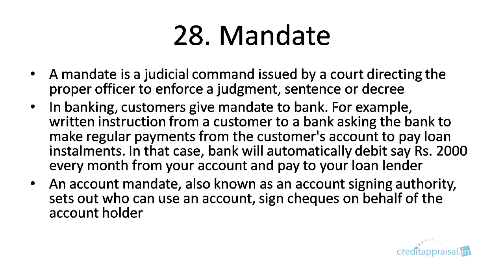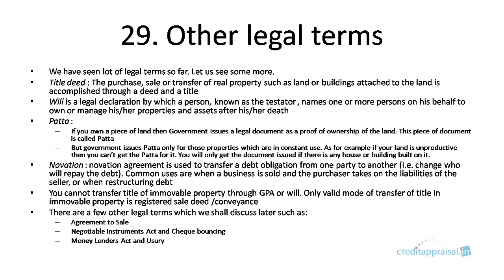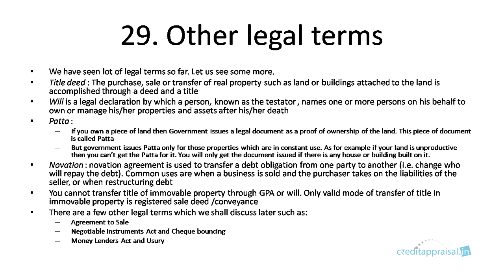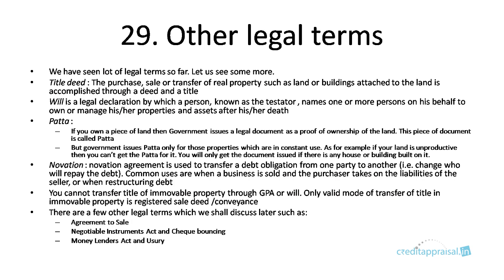27 to 29. Assignment, Mandate, Other legal terms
This video explains assignment (as in mortgage assignment, wage assignment, etc.), mandate (as in account mandate) and some legal terms such as title deed, will, patta, novation